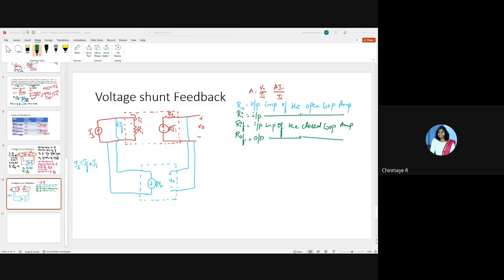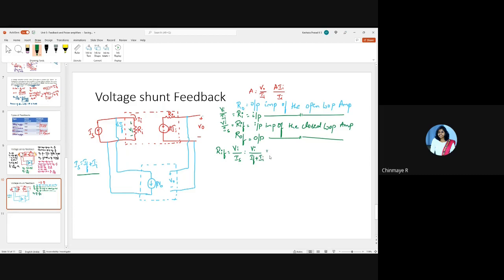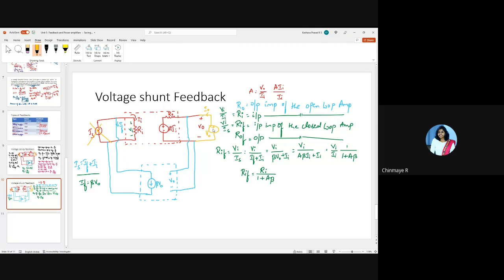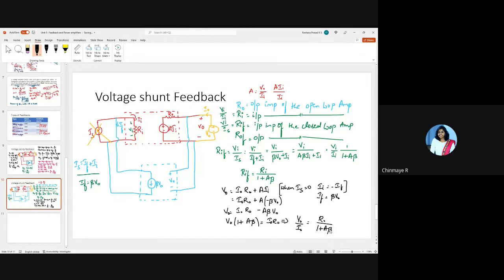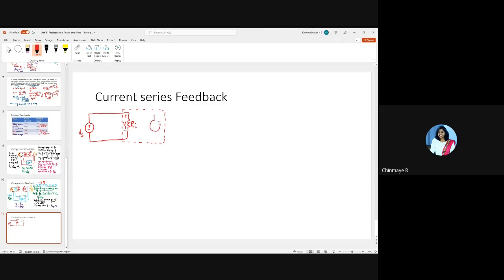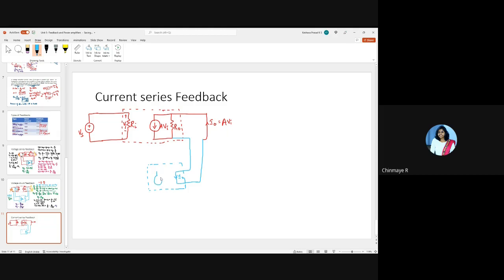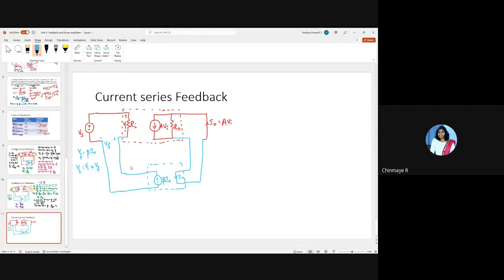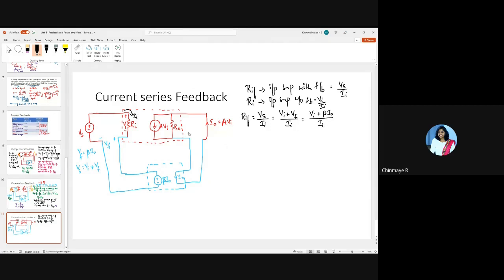Feedback amplifiers Part3